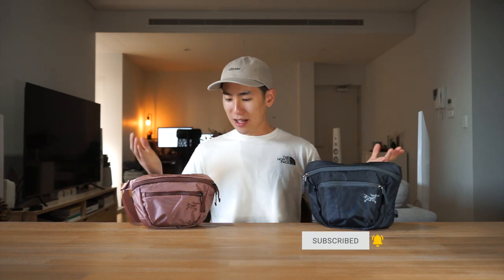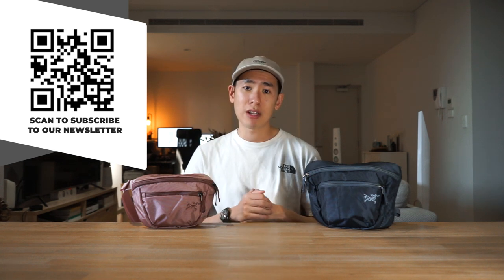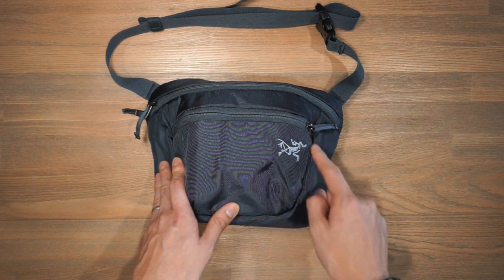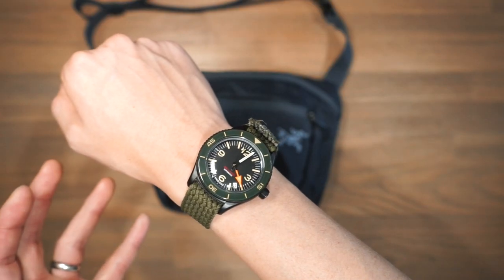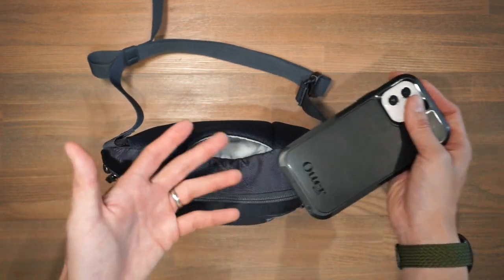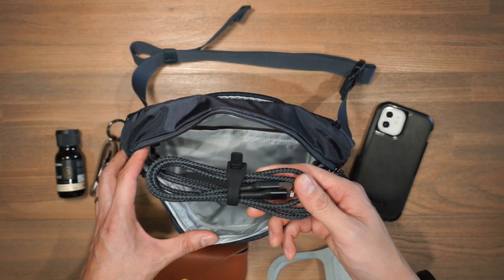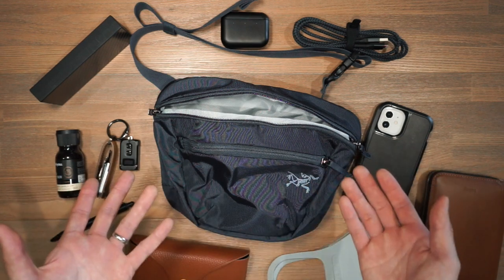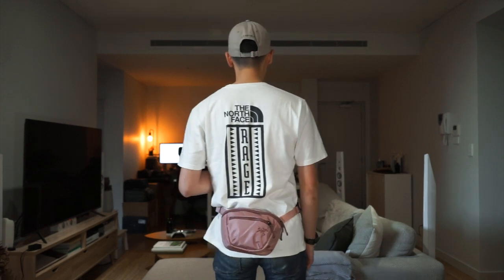Urban Minimal Sling - The Arc'teryx Mantis 1 & Mantis 2 Waistpack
⮕ Orbitkey Key Organiser (AU/NZ) / (Worldwide)
⮕ Nitecore Tini2 Flashlight (Amazon)

Video Outline:
0:00 Introduction
1:15 Materials & External Features
2:54 Secondary Compartments
3:54 Main Compartment
5:08 On The Body
5:39 Closing Remarks